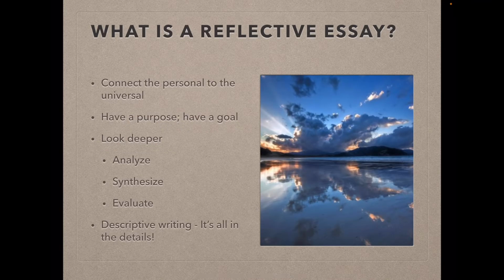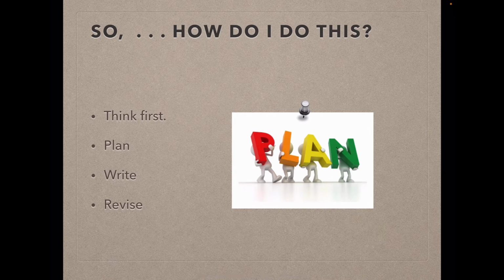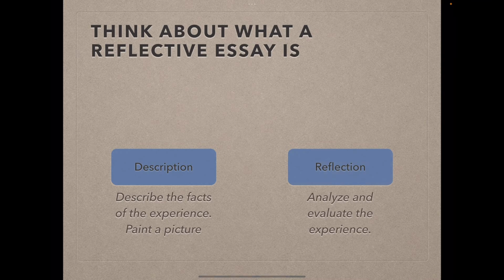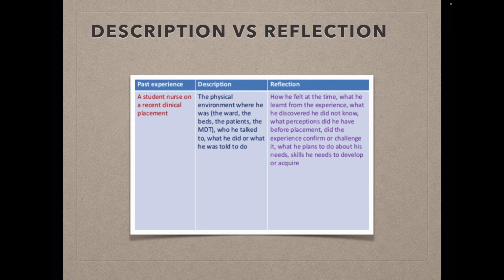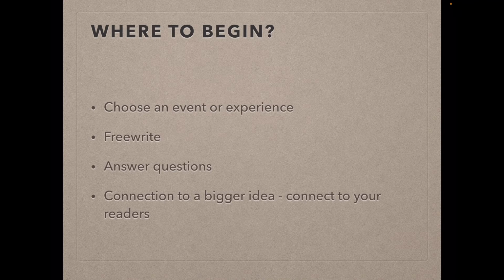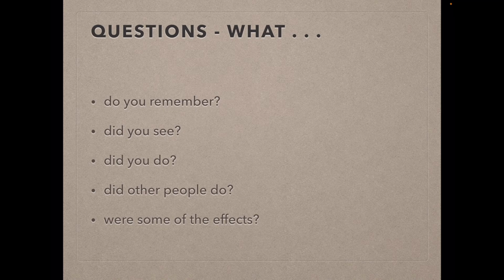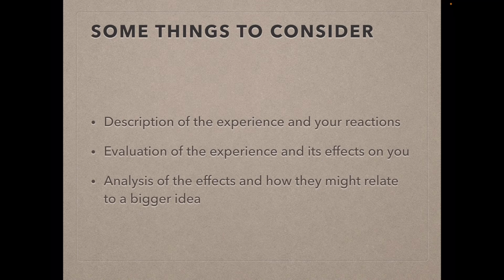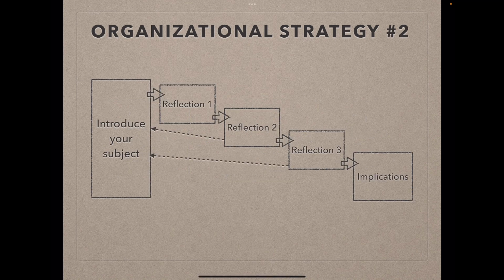Reflective Essay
This is a brief video lecture about Reflective Essays.